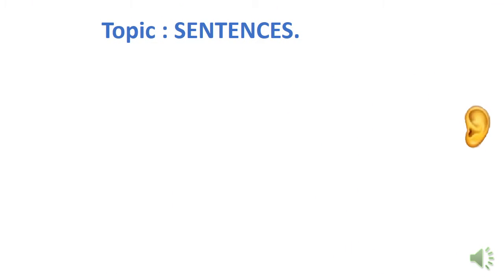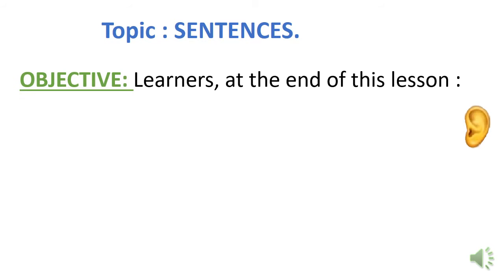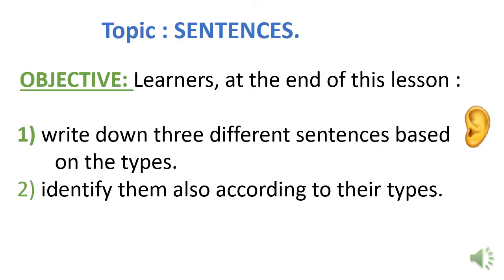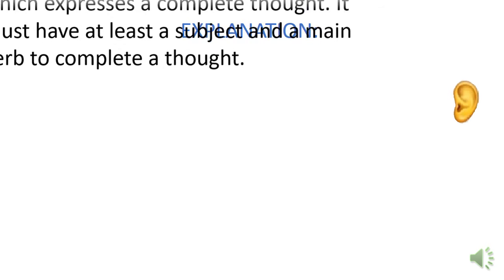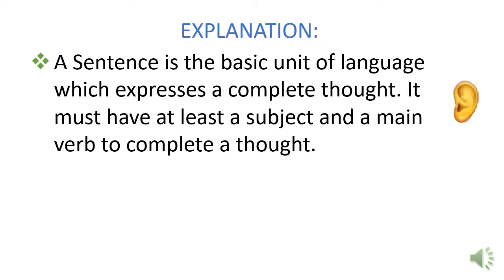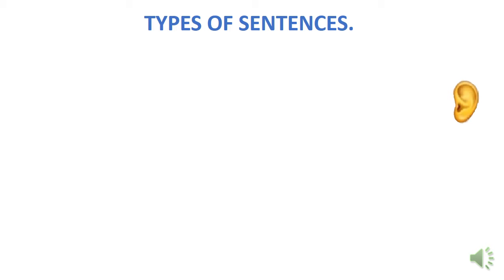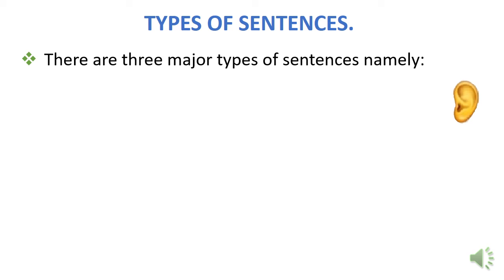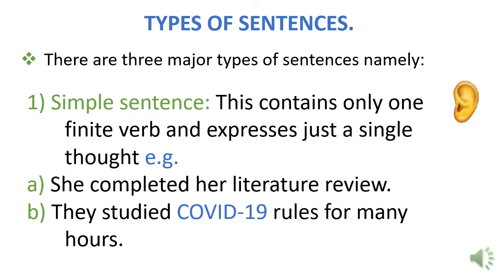English Sentences.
English language video that teaches the topic "Sentences" in details.